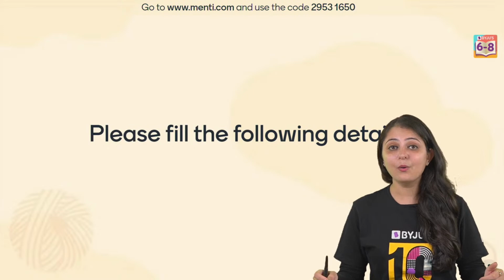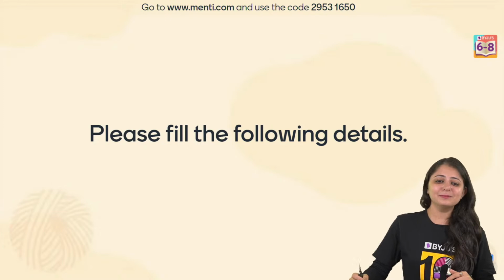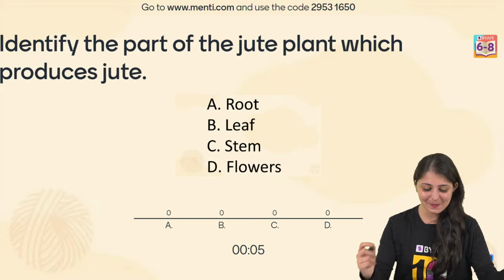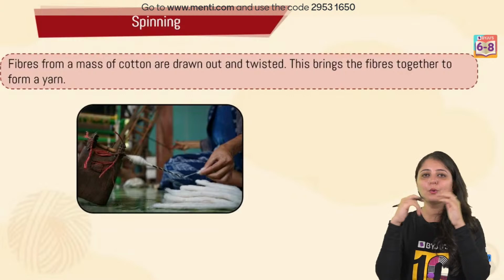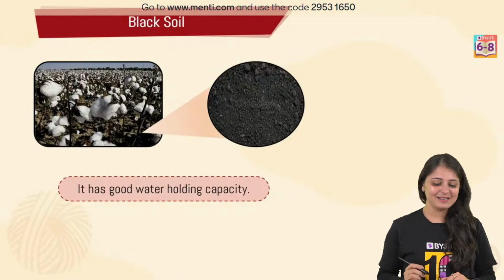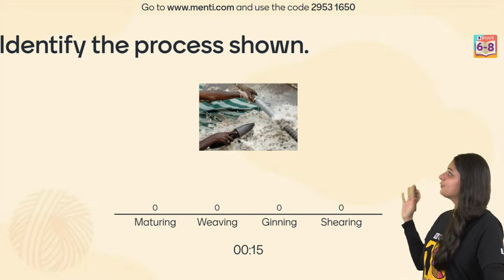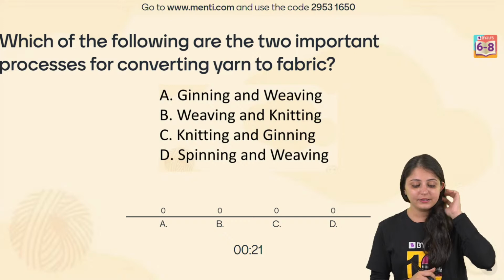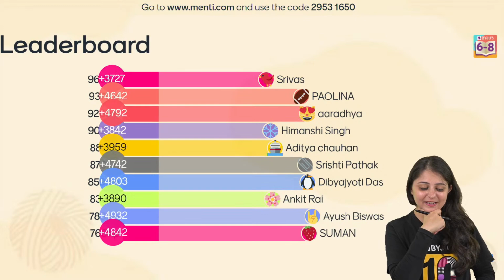Fibre to Fabric Class 6 Science - Menti Quiz | NCERT Class 6 Chemistry Chapter 3 | BYJU'S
Last 7 days to avail YTFREE ⏰

In this Unit Test League series, our BYJU’S educator, Kriti Ma’am, will host a Menti Quiz on your class 6 science chapter 3, Fibre to Fabric.
Some of the topics covered through this Menti quiz are as follows:
Variety in fabrics
Some plant fibres
Spinning cotton yarn
Yarn to fabric
History of clothing material
You must have noticed that a variety of clothing materials including cotton, silk, wool and polyester are available in the market. Fabrics or clothing materials are made from yarns. These yarns are made from fibres, which are either natural or synthetic. Some examples of natural fibres are cotton, wool, silk and jute. Nylon and polyester are some examples of synthetic fibres. Natural fibres such as cotton and jute are acquired from plants. The process of making yarn from fibres is called spinning.
Now that you know the basics of fibre to fabric, let’s see if you can take this quiz and answer all the questions on your own. Ma’am also discusses the answers after each question.
Find this session interesting? We have similar videos on our BYJU’S - class 6, 7 & 8 channel.

✔📚 Complete CBSE Course Maths | BYJU'S Recommended - Complete Chapters In One Shot | BYJU'S Class 6 -